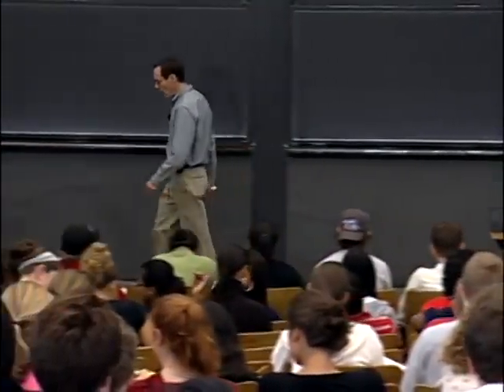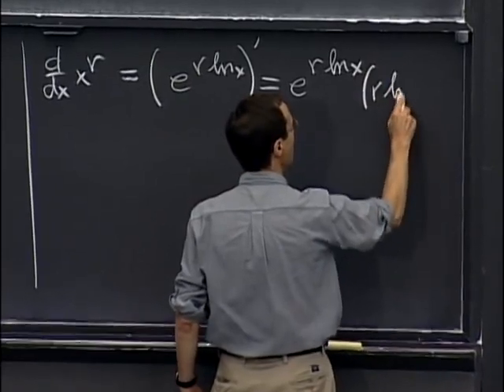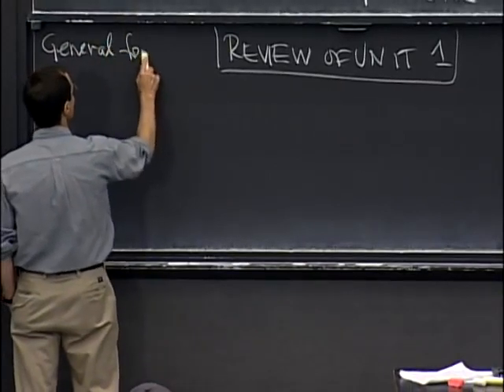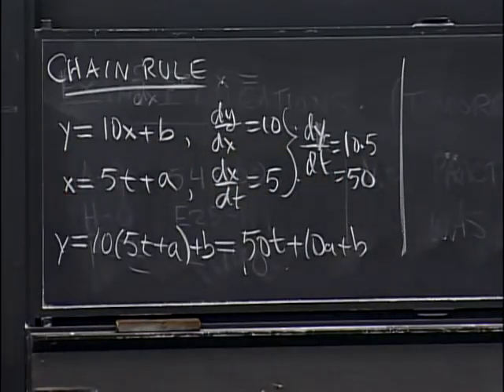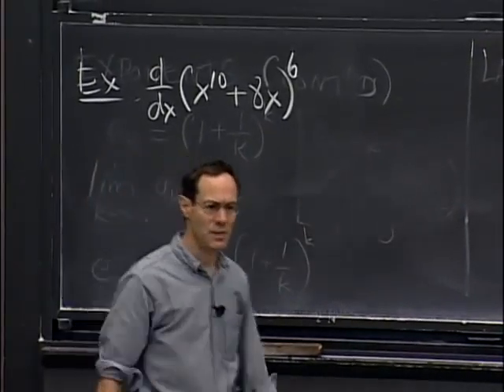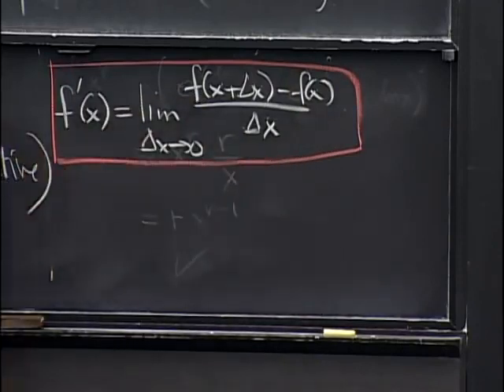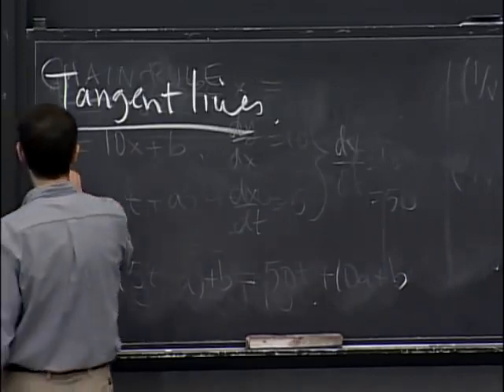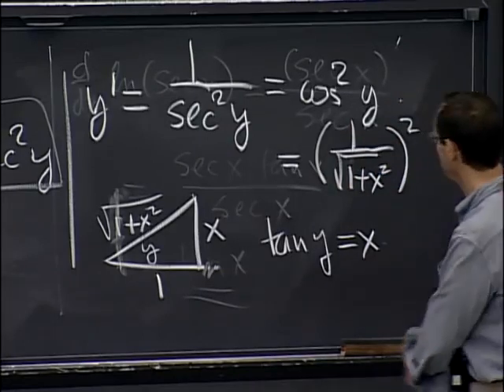Lec 7 Exam 1 review MIT 18 01 Single Variable Calculus, Fall 2007